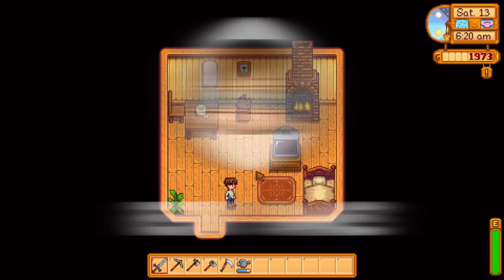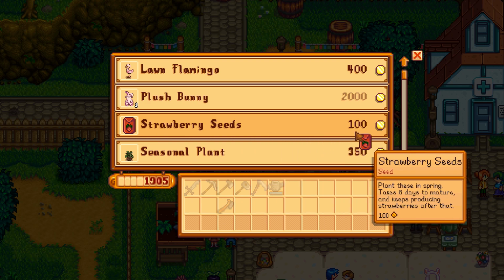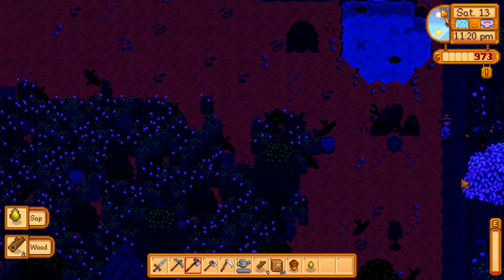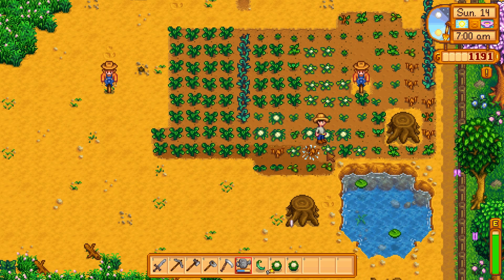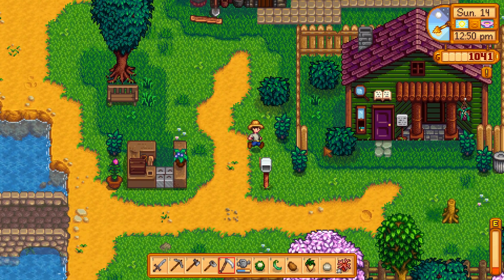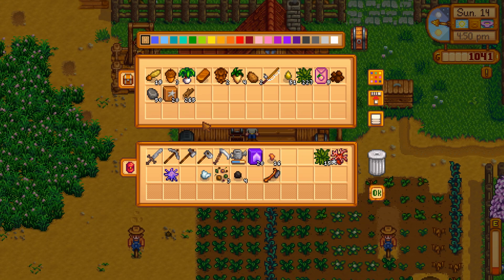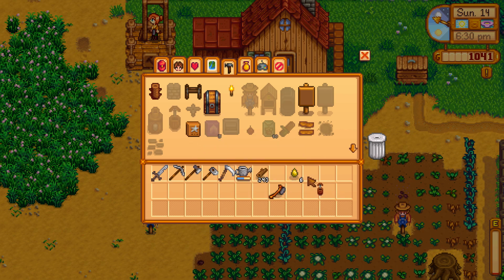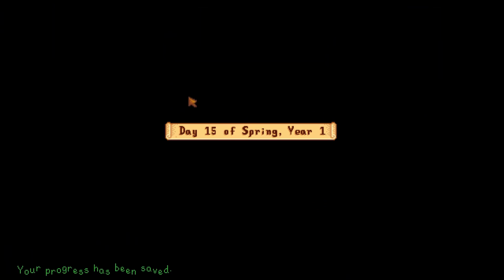Stardew Valley | Spring Egg Festival | Let's Play Stardew Valley Gameplay | Ep 7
In this episode of the Stardew valley let’s play series we start off with going to the Spring Egg Festival as we purchase some strawberry seeds and we join the festivals egg hunt competition! We also complete our second bundle as we are trying to finish all the spring bundles!
In this series we will be exploring all the gameplay the game has to offer as we will be trying out farming, foraging, fishing, mining and combat as we expand and build our farm and home!

All my gameplay videos are made with English commentary. My main language is not English so please excuse my miss pronouncements at times 😂